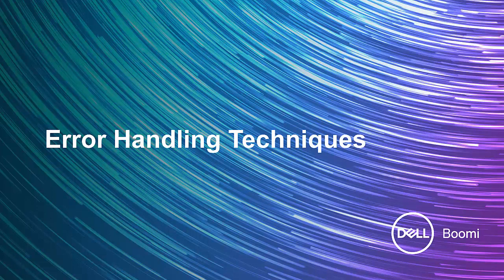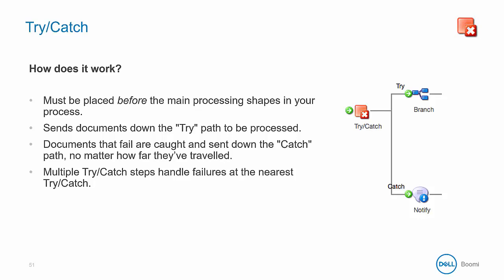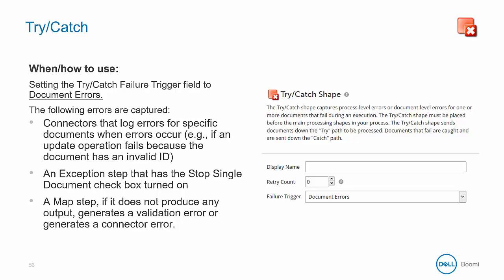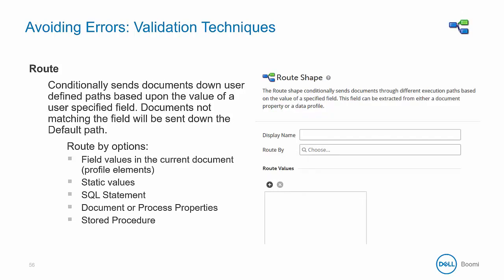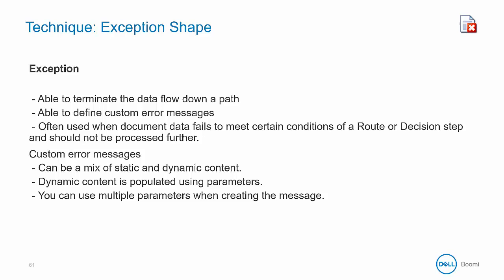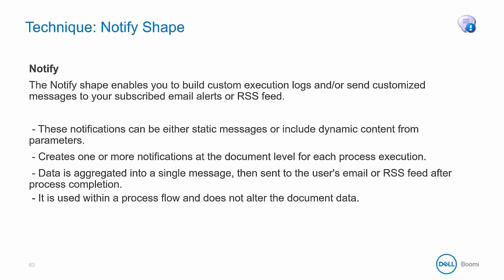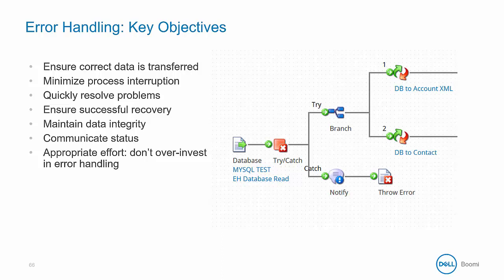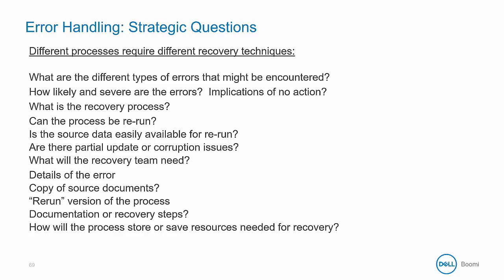Boomi Architect | Module 1 | Error Handling Techniques 10